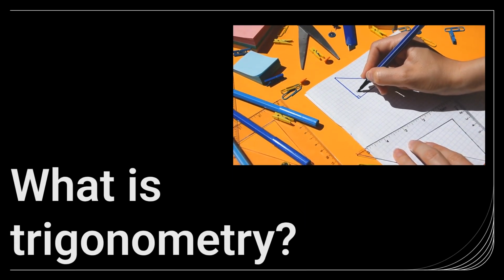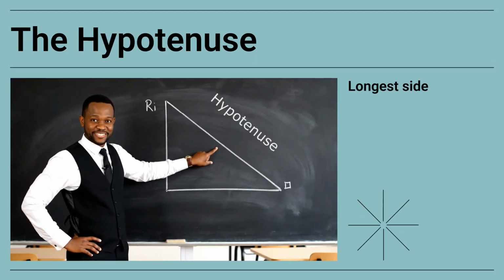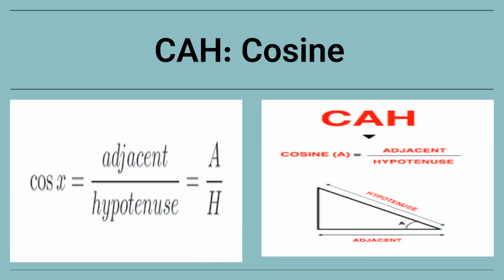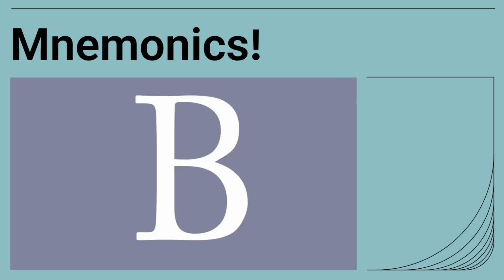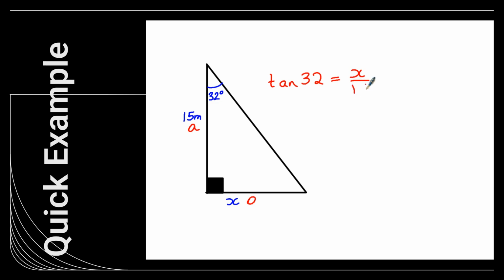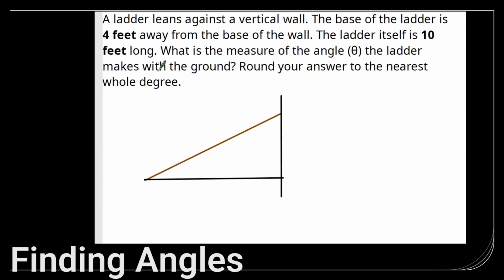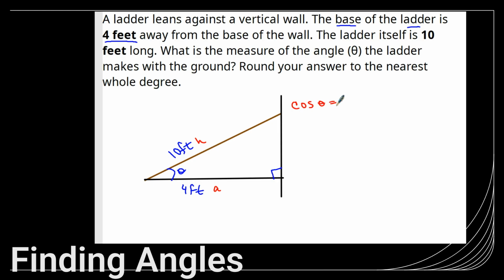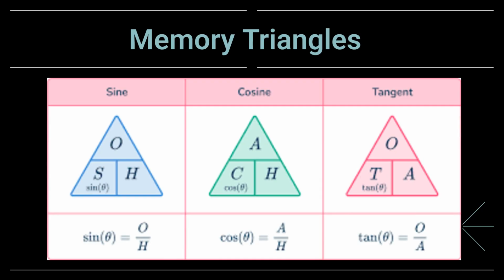🚨 SOH CAH TOA: Stop Guessing!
Use SOH CAH TOA to solve basic trigonometric problems.